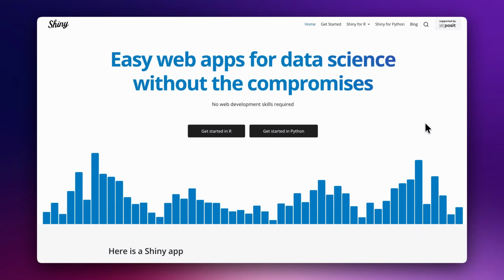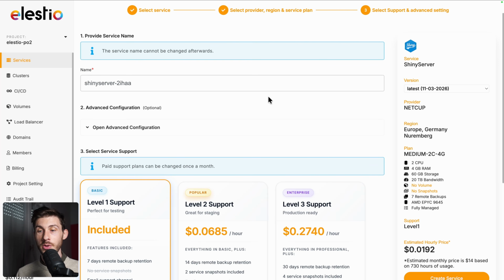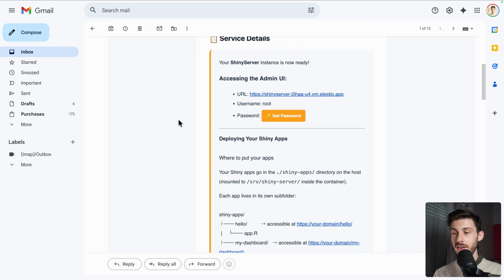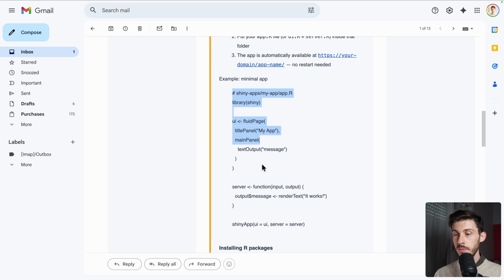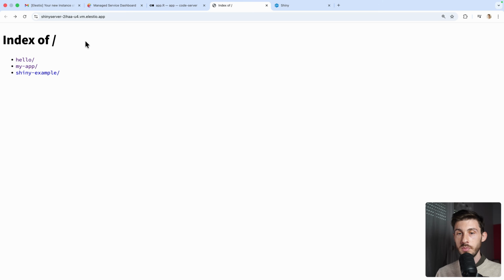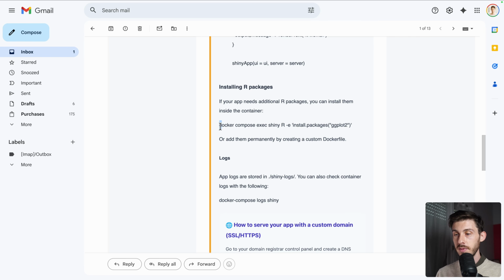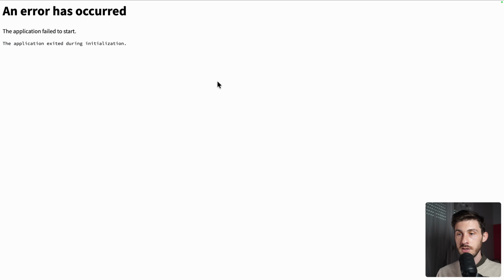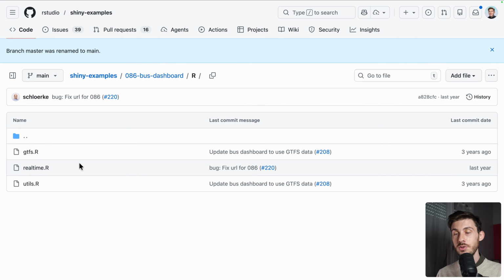Shiny Server: Free Open Source Alternative to Power BI & Tableau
Let's discover Shiny Server, the free open source platform to deploy Shiny apps built with R or Python.  Create and share interactive dashboards, live reports, and data visualizations, fully self-hosted.

We'll start by installing it with Elestio and then explore the different features of Shiny Server through a platform overview.

00:00 Introduction
00:47 Installation Guide
01:38 Simple listing of Apps
02:00 Simple Shiny App Creation
03:40 Installing Libraries
06:11 Components & Gallery
06:53  Conclusion